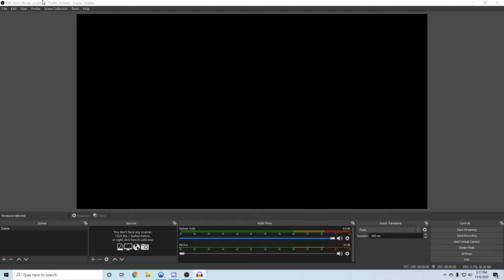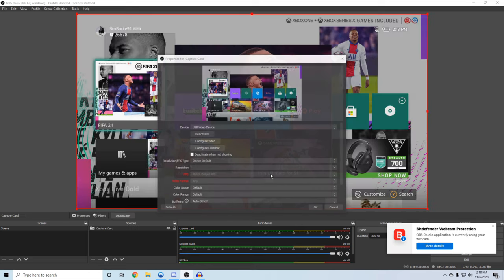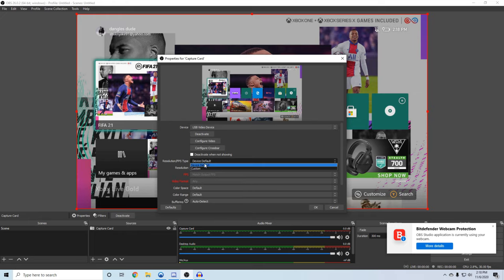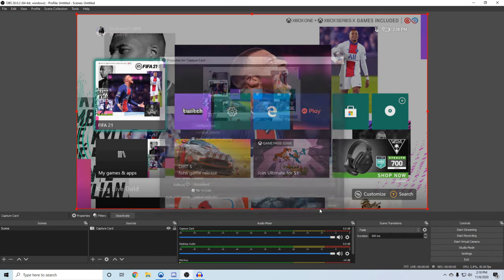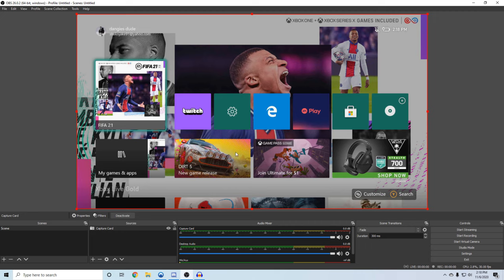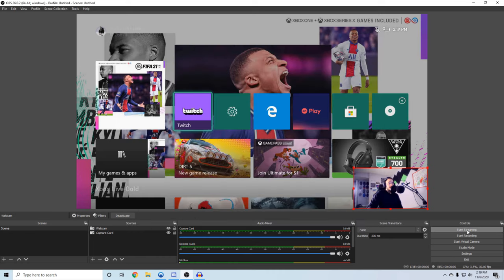HOW TO SET UP AND USE A CAPTURE CARD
Here is the link for the capture card in the video

This video is about how to create new content for youtube, twitch or what ever service you want using a capture card! This capture card is linked above. They are great for streaming and recording content! Steps to becoming an influencer!!!